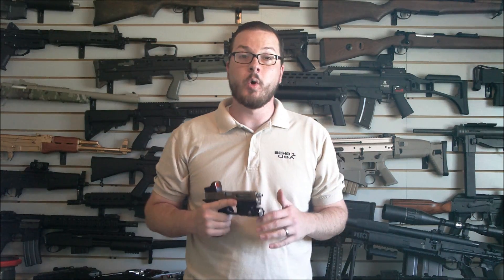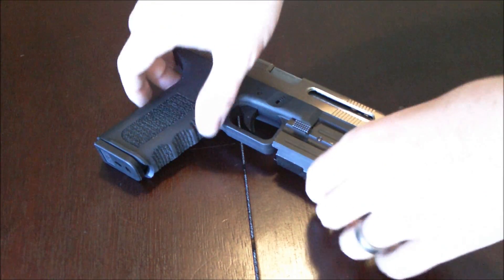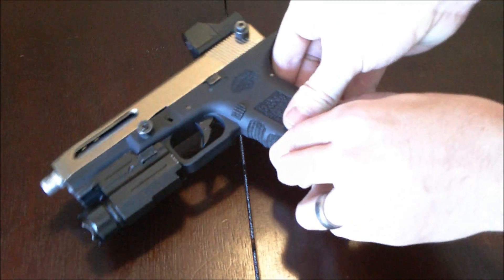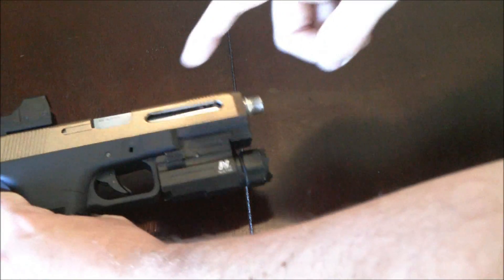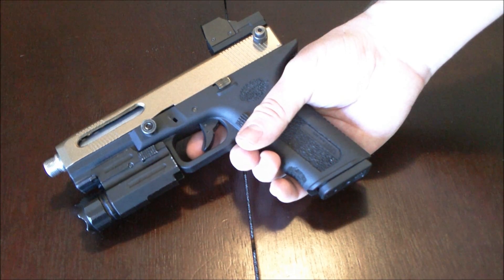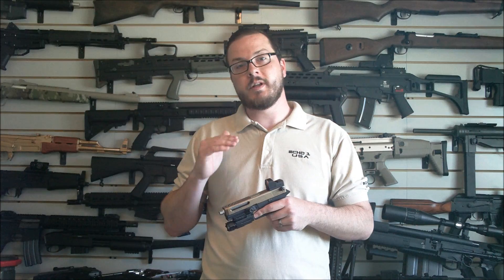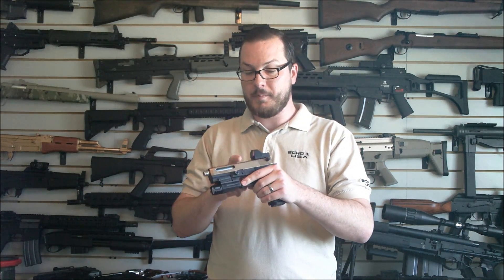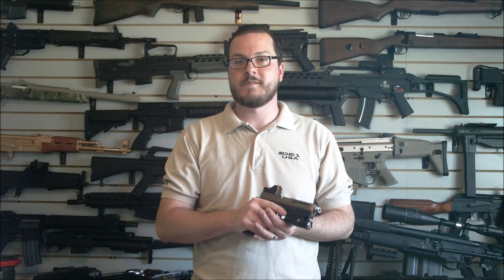Echo 1 Timberwolf Custom Tactical Pistol Project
Inspired by the awesome tactical pistols from ATEI, Salient Arms, and SRU, I set out to make my ever evolving Echo 1 Timberwolf GBB pistol even more awesome. With a stippled grip, slide mounted optic, slotted and painted slide, and filled with Angel Custom parts, this pistol is ready to hit the field as a primary weapon.